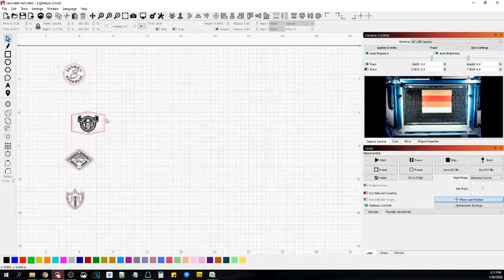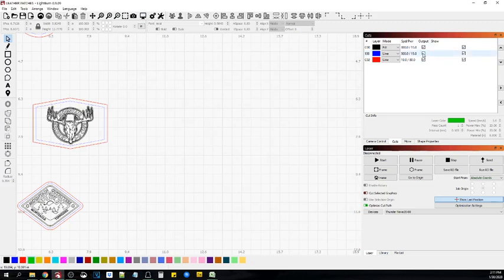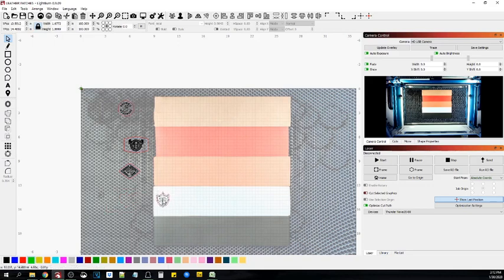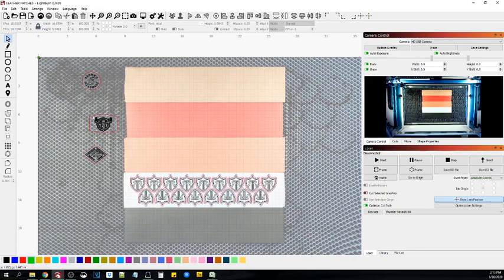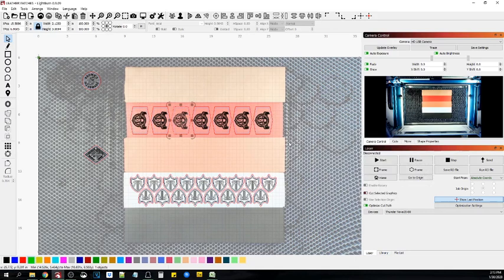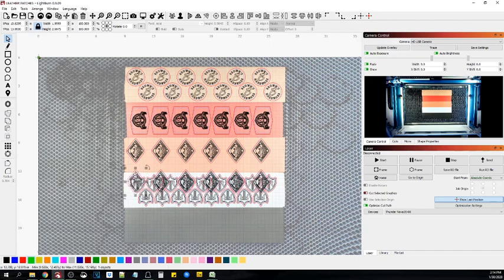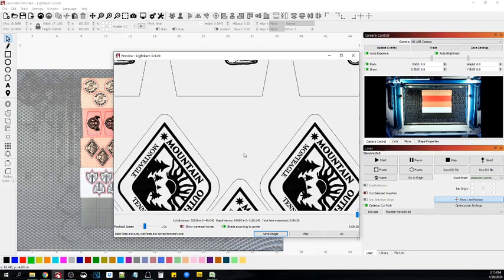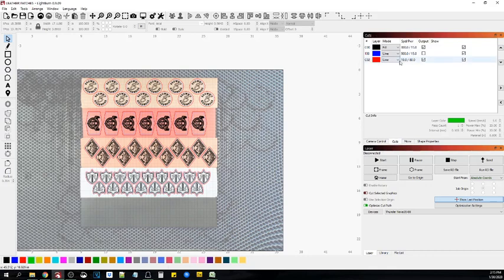LightBurn Leather Patch Workflow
This is a job that I thought it would be perfect for a short LightBurn workflow demonstration.